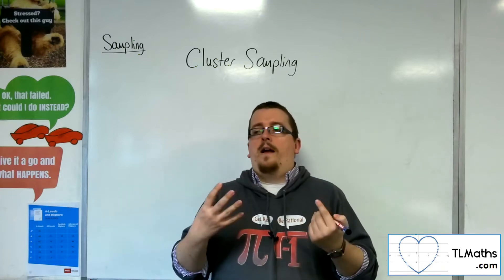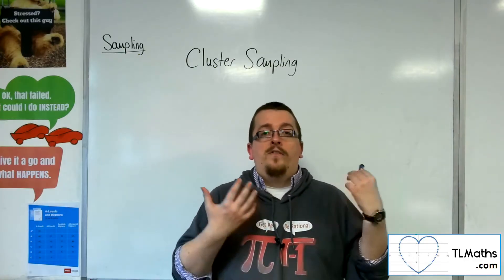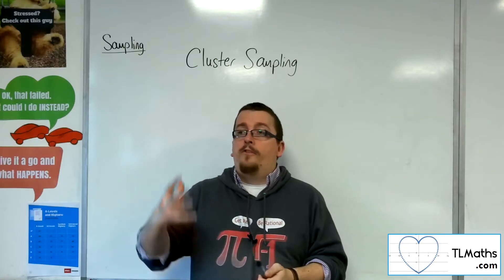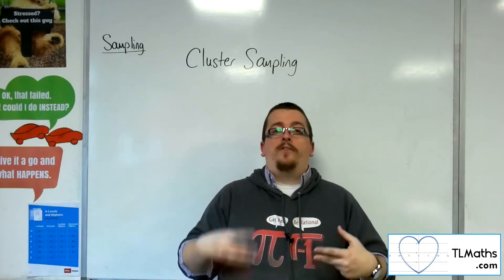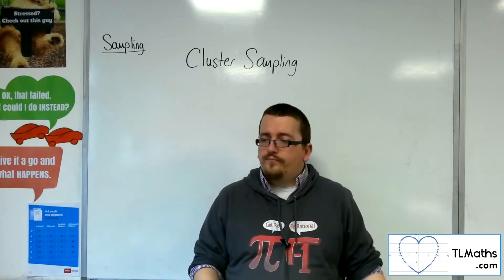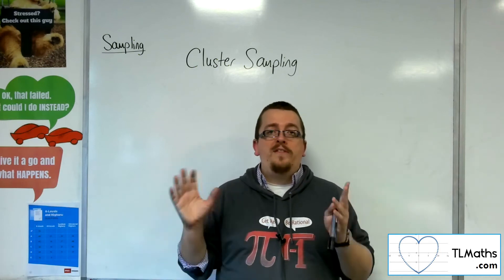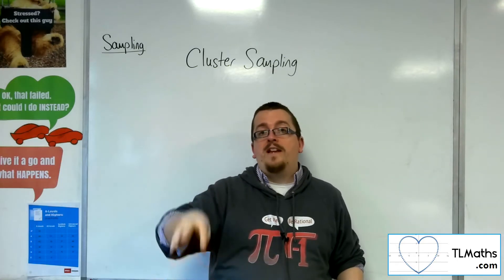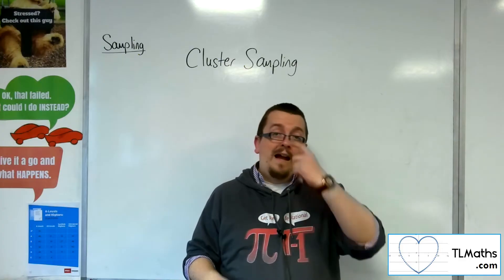A-Level Maths: K1-10 [Sampling Methods: Cluster Sampling]